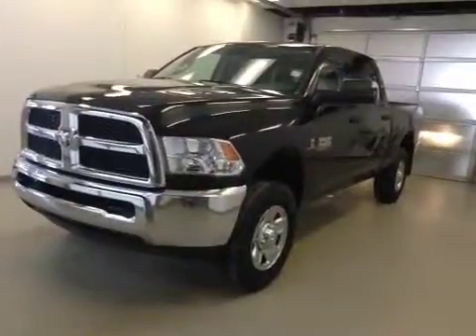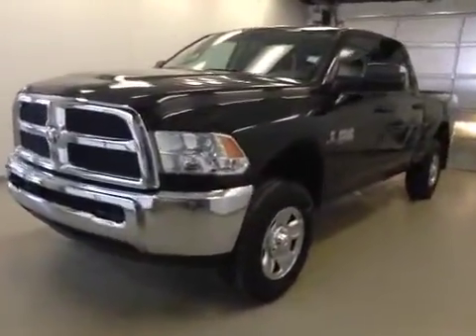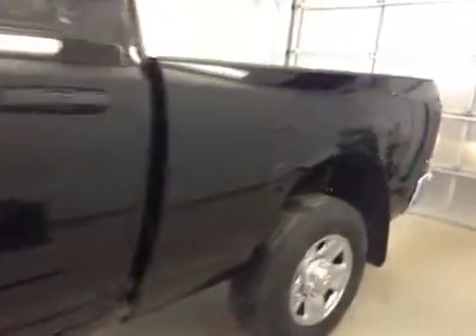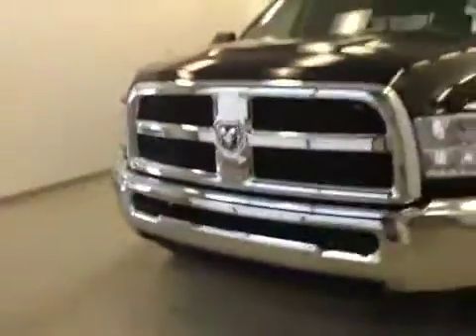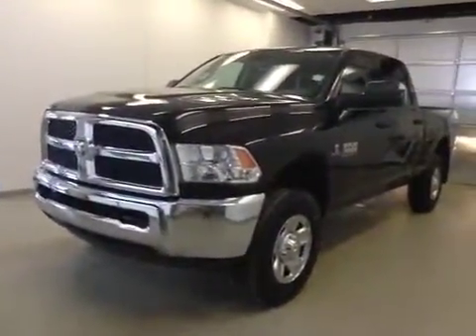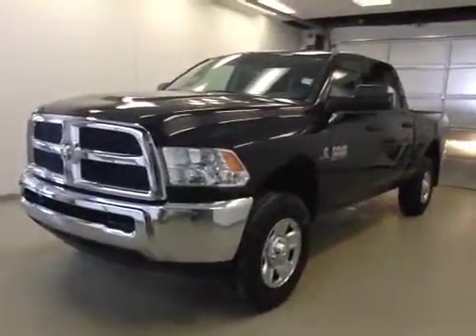2014 Ram 3500 4WD Crew Cab 149" SLT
This is a 2014 Ram 3500 4WD Crew Cab 149&quot; SLT with 6-Speed A/T transmission Black[PX8,Black Clearcoat] color and Diesel Gray/Black interior color.  This video is recorded and uploaded by cDemo Mobile Inspector